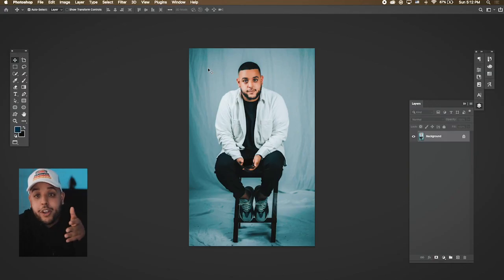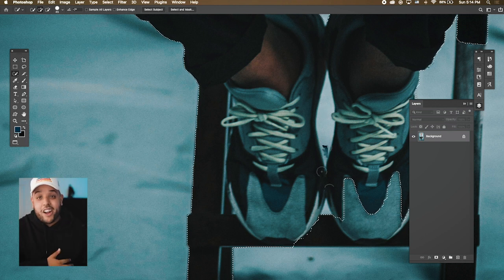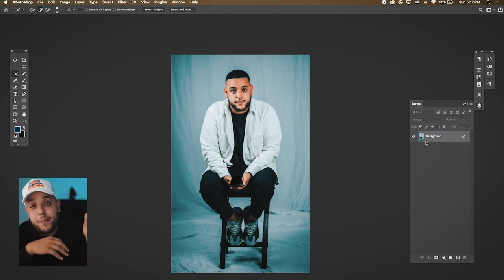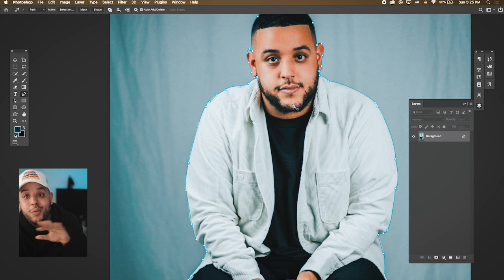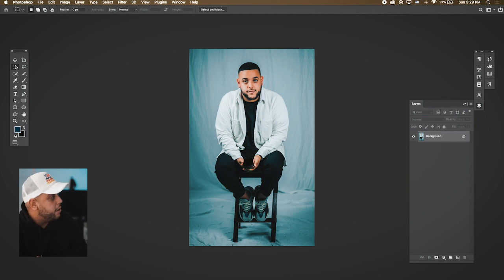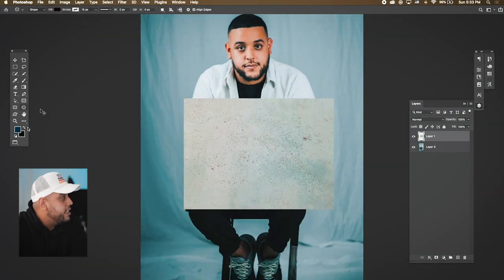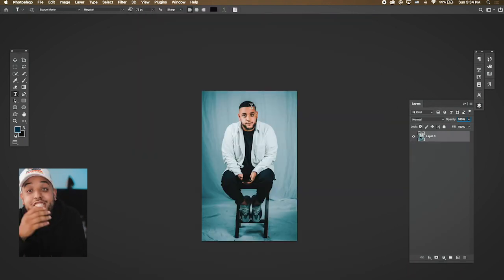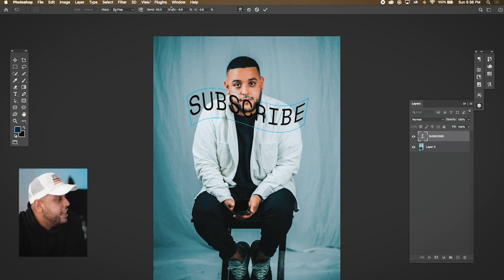5 KEY PHOTOSHOP TOOLS IN 5 MINUTES! (PHOTOSHOP 2021)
LOVE Y'ALL

Canon EOSR
Vlog Mic
Directional Mic
Starter Lights